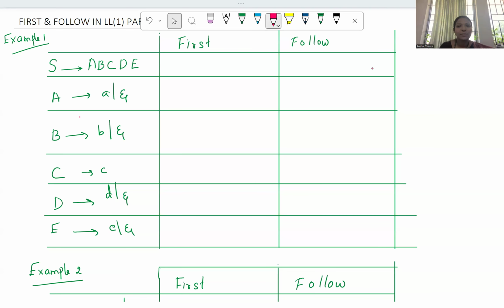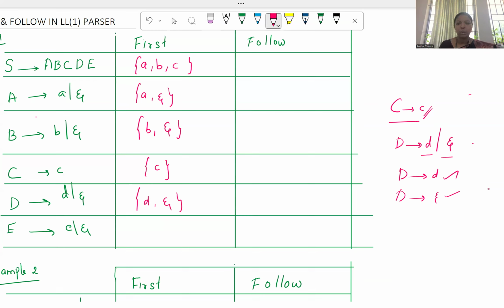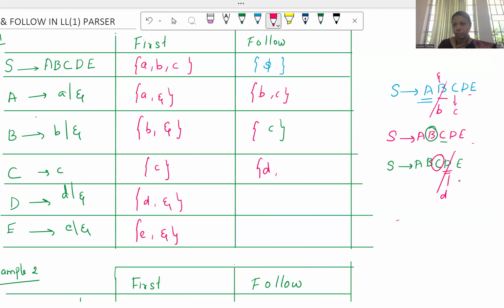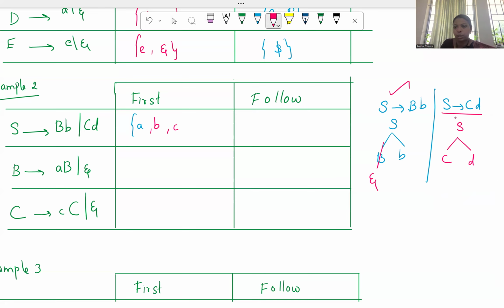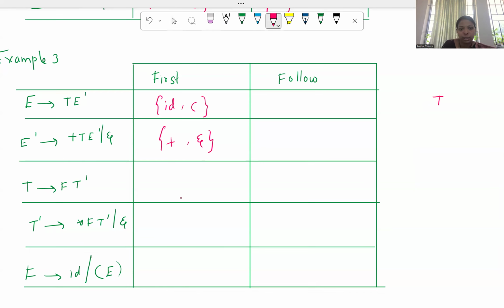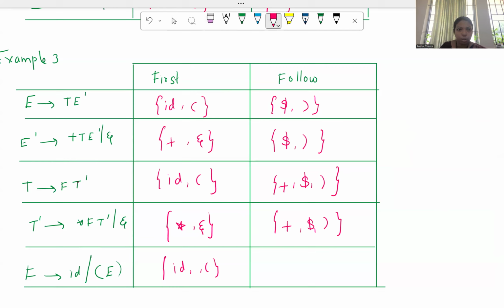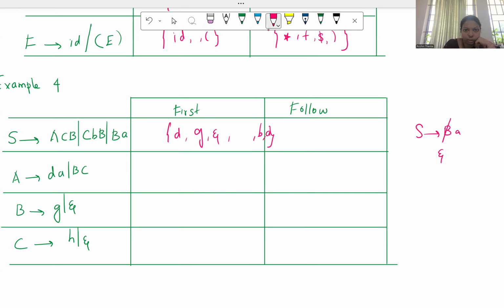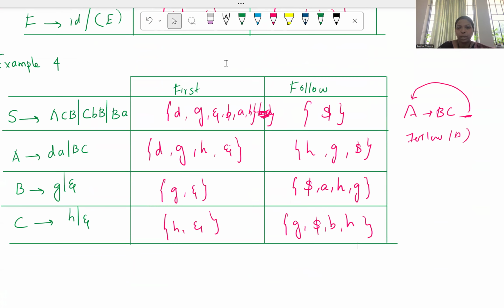First and Follow function in LL(1)parsing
First and Follow function in LL(1) parsing--Non-Recursive Descent Parser-Top down Parser